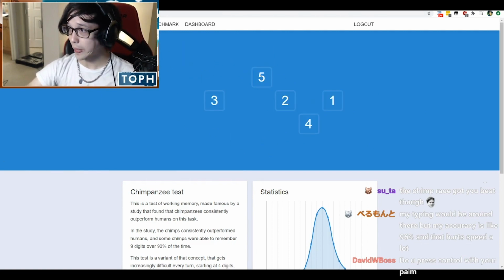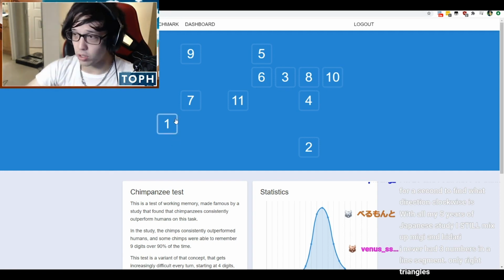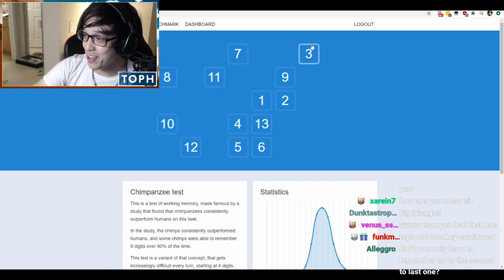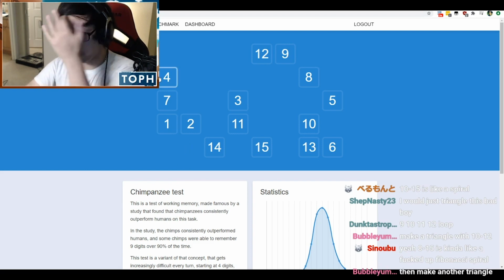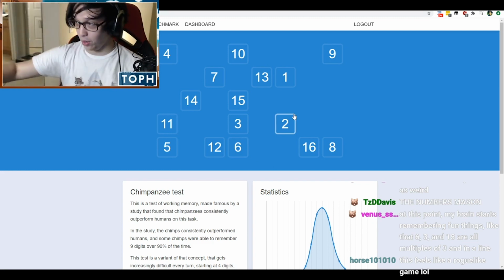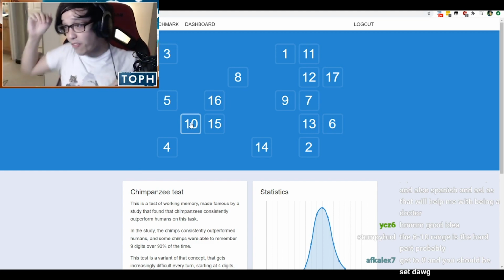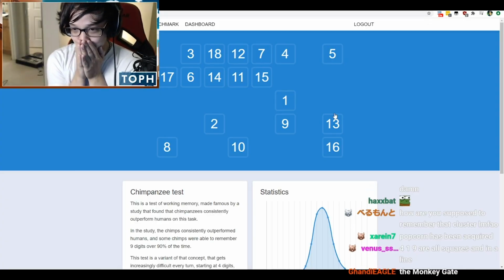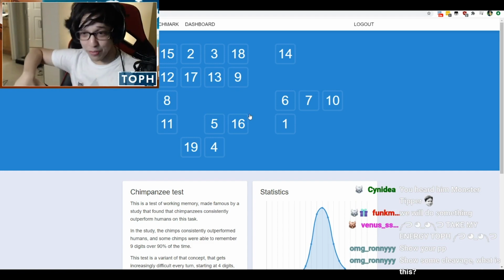Am I Smarter Than A MONKEY??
I decided to push my limits while taking the Chimpanzee Test and I ended up TRANSCENDING my humanity and entered...the planet of the apes.